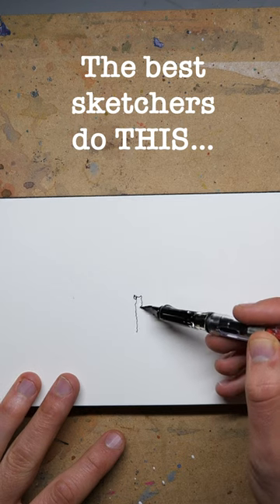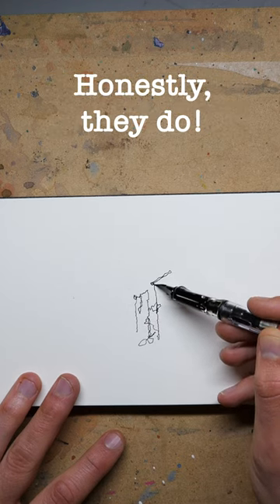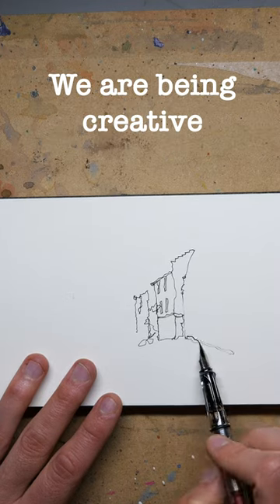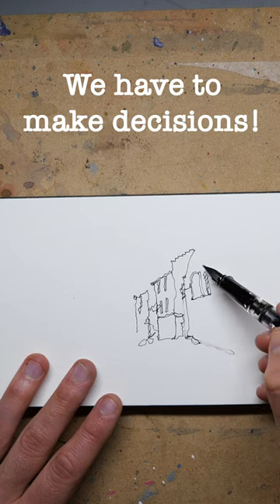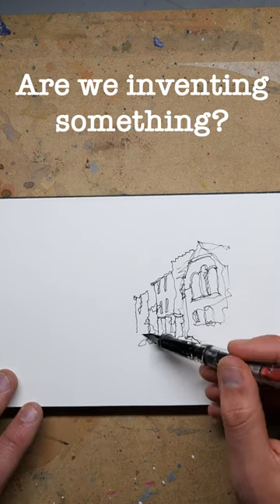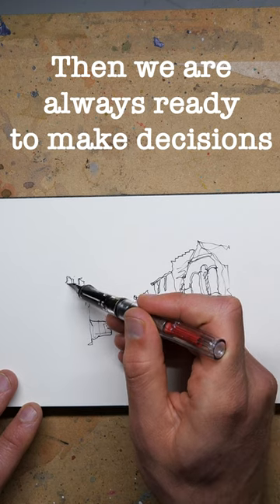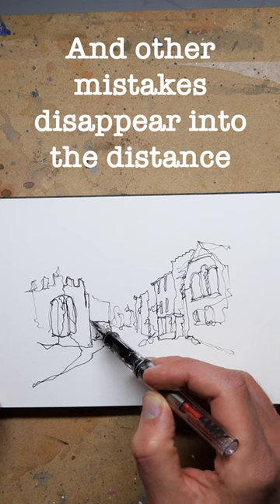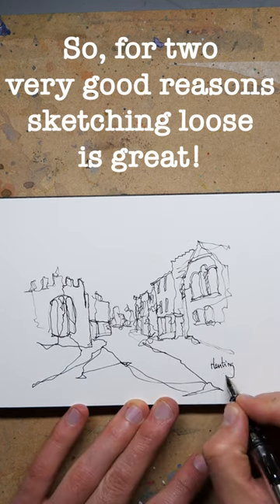The BEST sketchers love wobbly lines. Here is why!